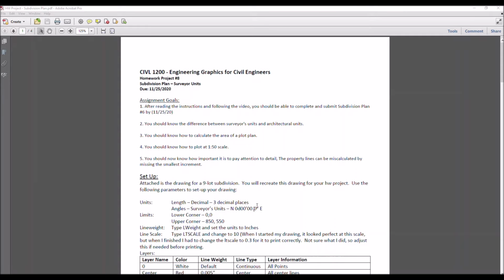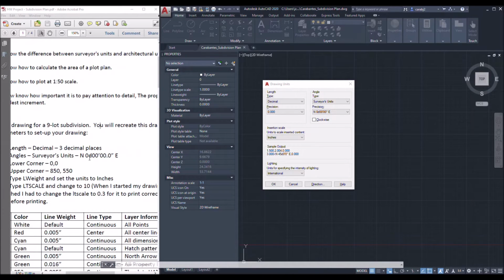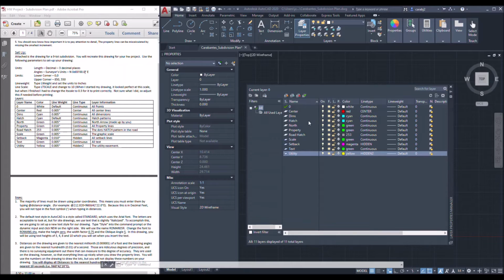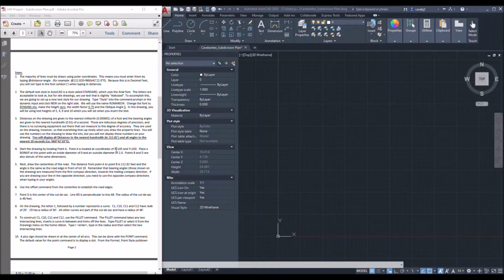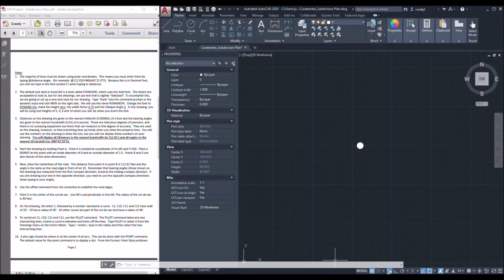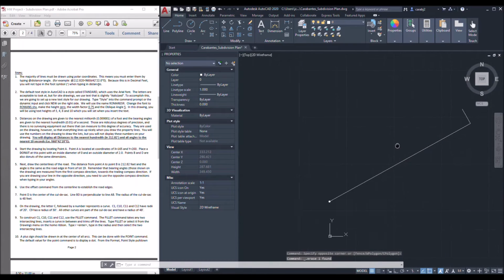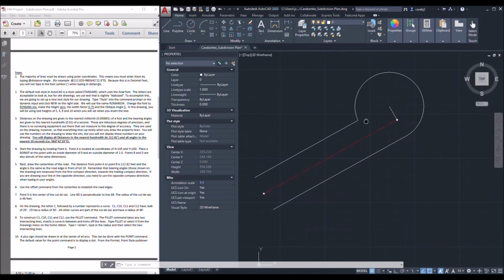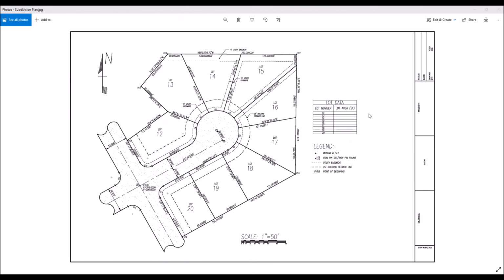Video Lecture: Subdivision Plan & Surveyor Units